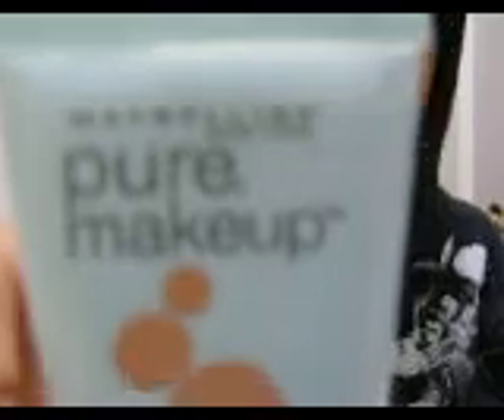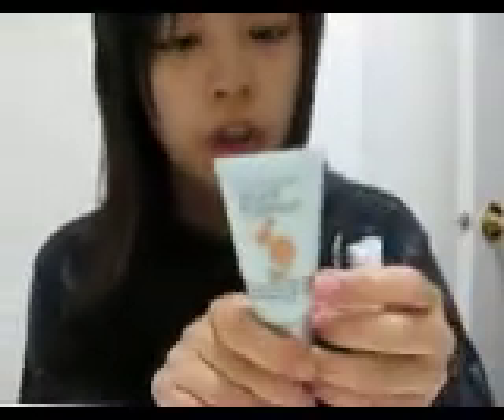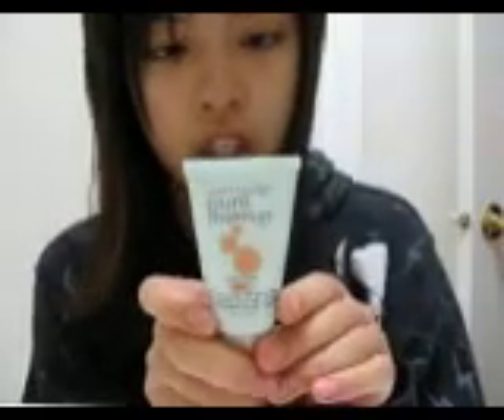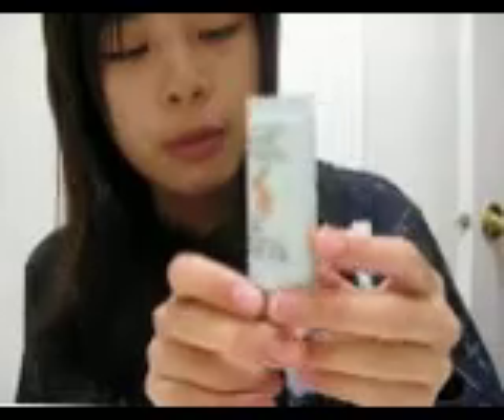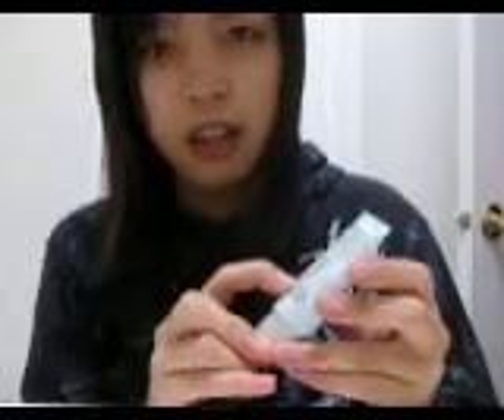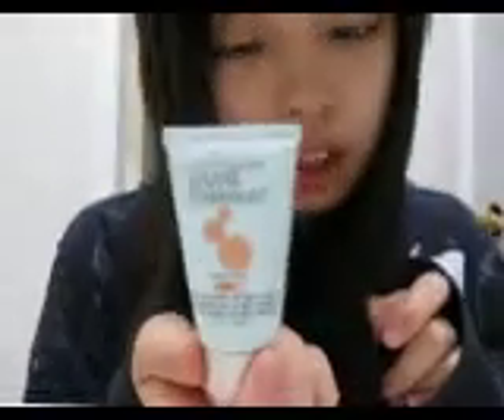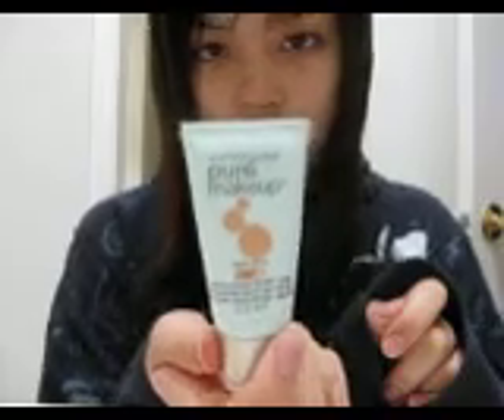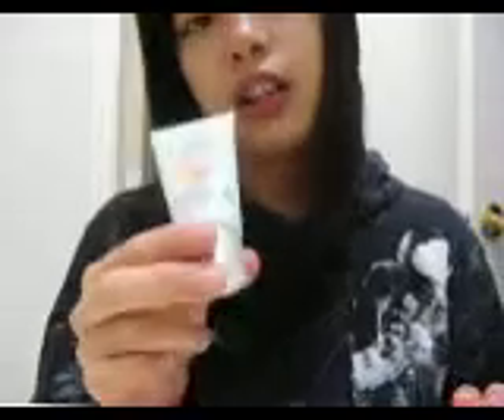maybelline pure makeup liquid foundation review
xtine can speak! enjoy! hopefully the video quality is a little better? i'm saving up for a new camera